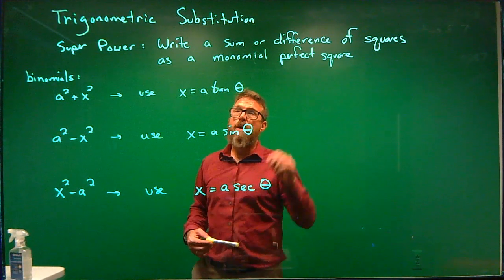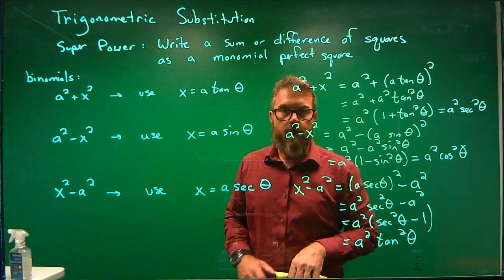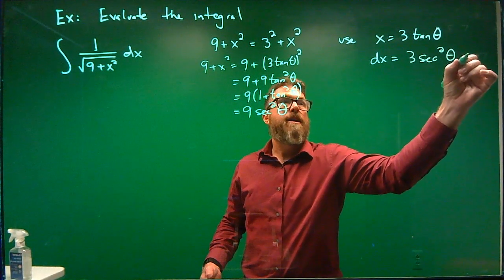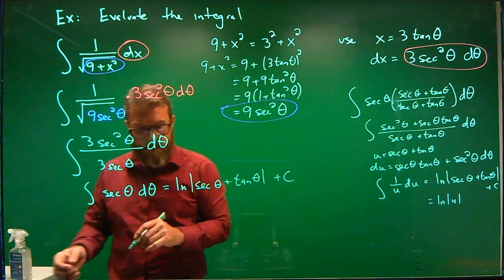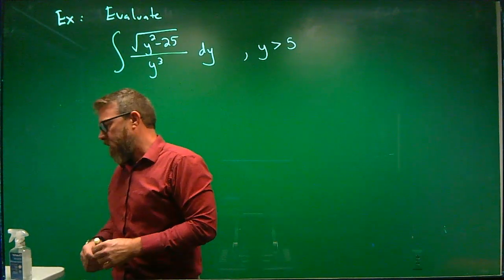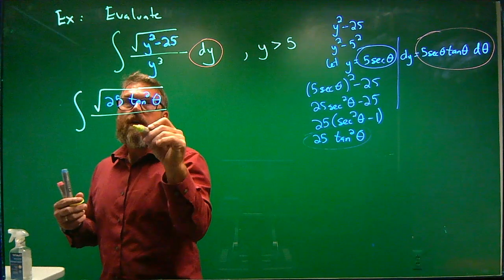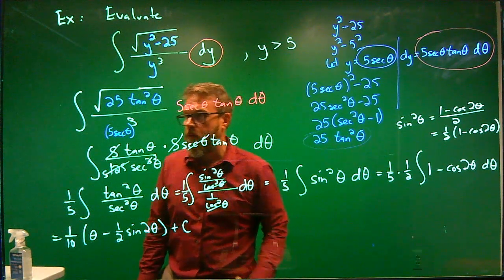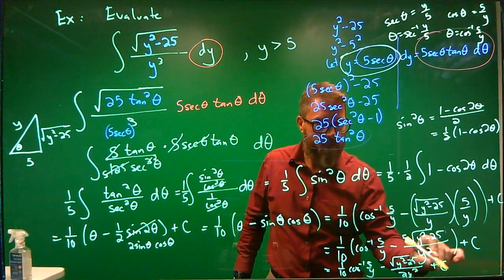Everyone's Favorite Integration Technique: Trigonometric Substitution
This video explains why we choose the trigonometric substitution for x and how to use the reference triangle to rewrite after integrating.